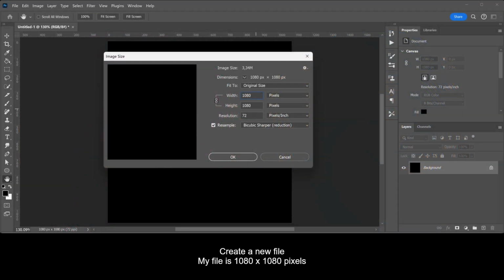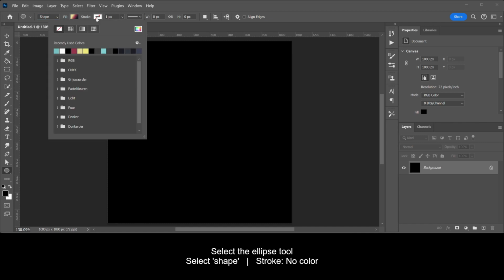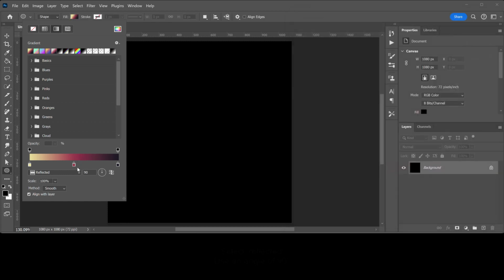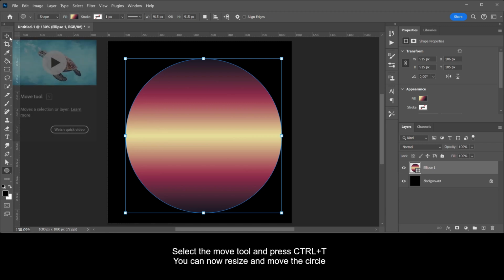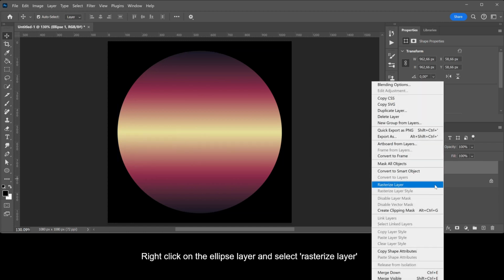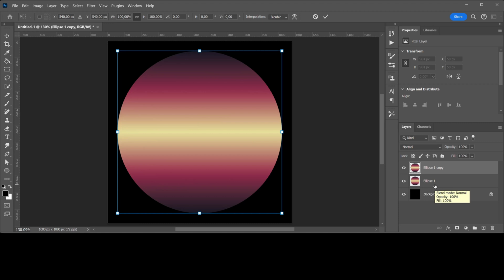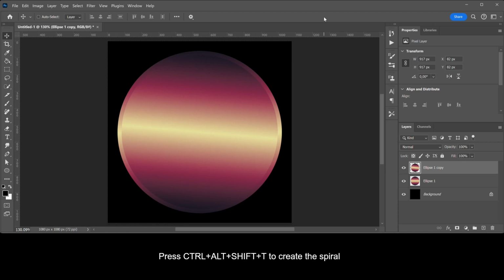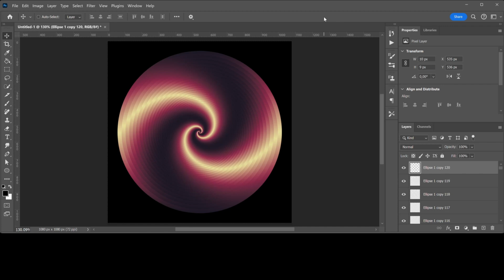Circle with a gradient spiral | PHOTOSHOP TUTORIAL - ABSTRACT & CREATIVE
In this tutorial I'll show you how to create a circle with a gradient spiral in Adobe Photoshop CC 2024.